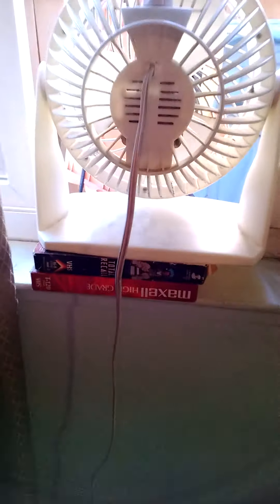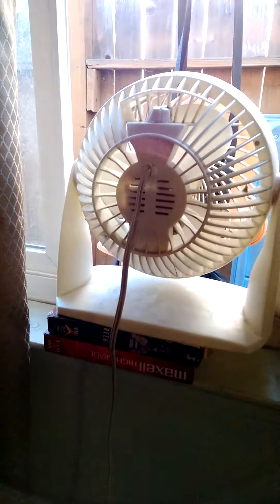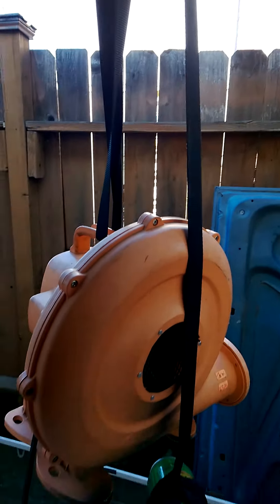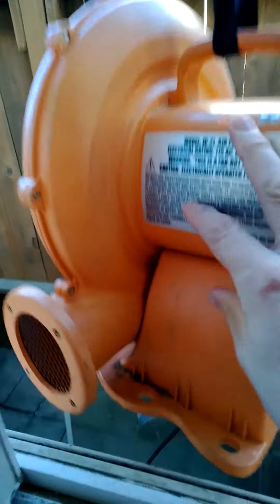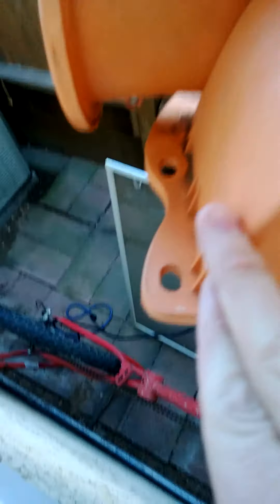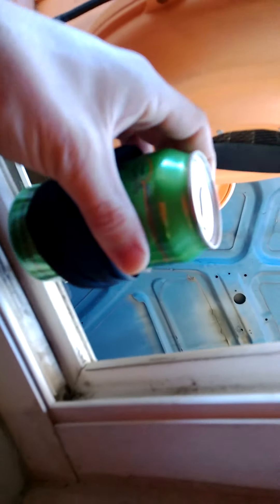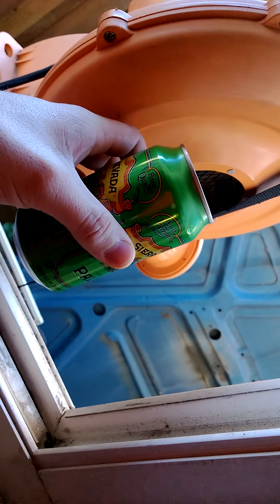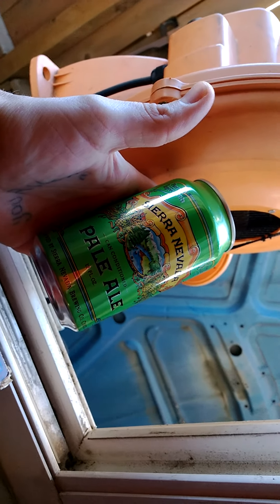How to keep a beer cold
This is the best way to keep beer cold. its only for winter.IM AT THE TOP OF MY FUCKING GAME!